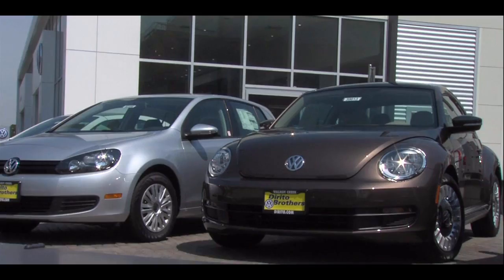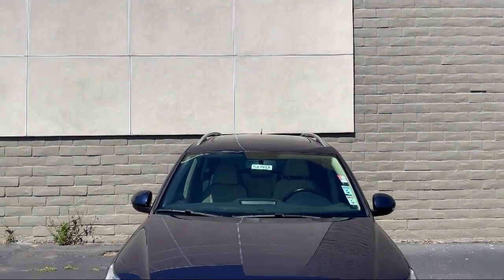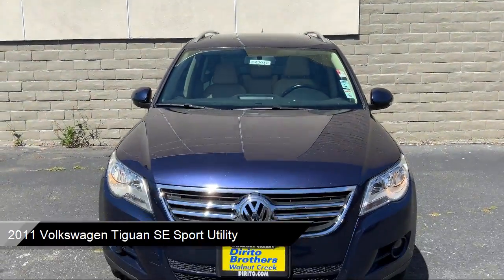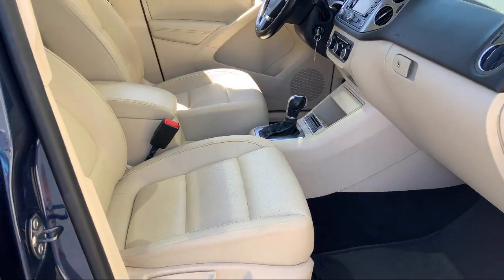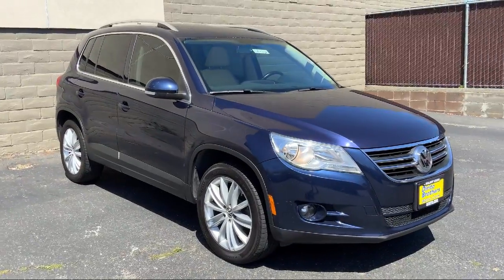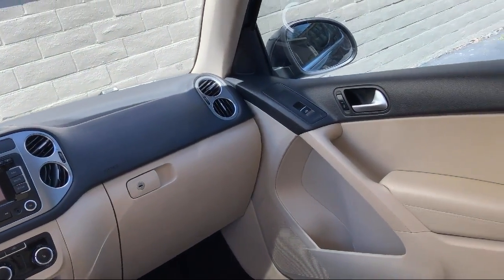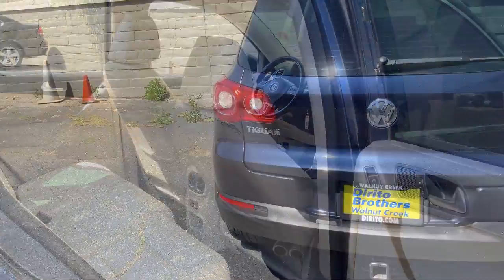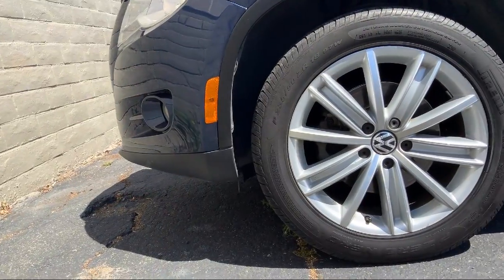2011 Volkswagen Tiguan SE Sport Utility Walnut creek Concord Lafayette Oakland San ramon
2011 Volkswagen Tiguan SE Sport Utility Stock Number: 53384A Vin:WVGBV7AXXBW536562.